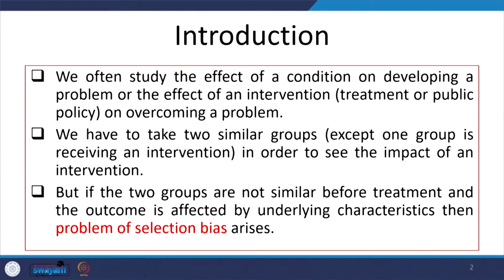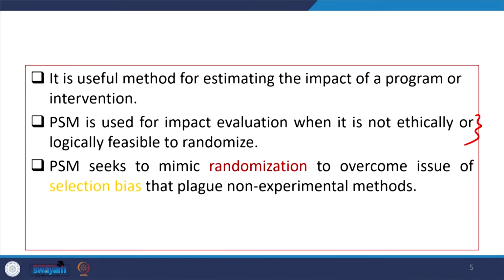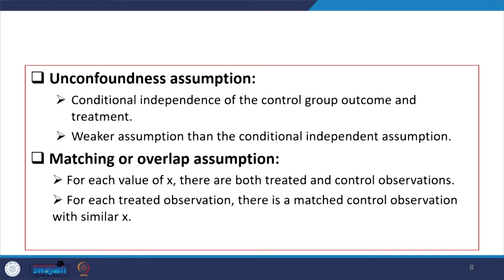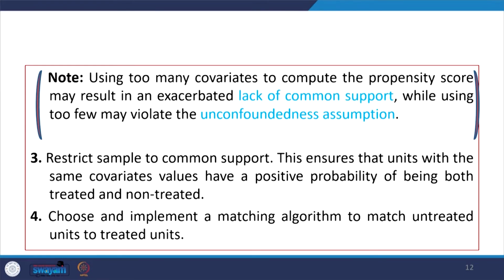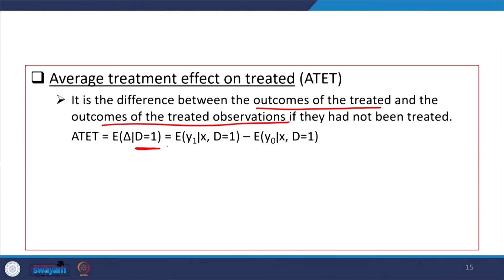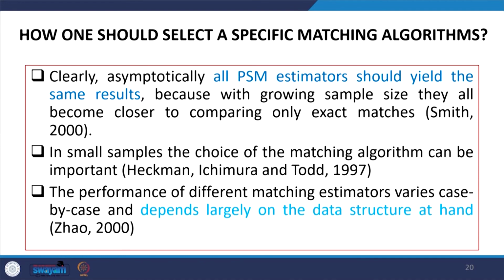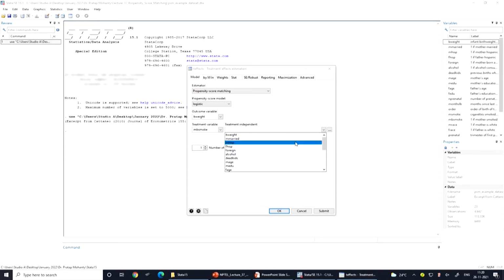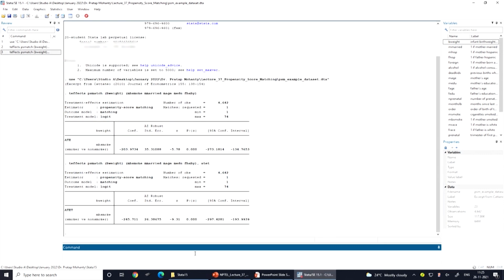Lecture 37: Propensity Score Matching (PSM)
In this video, one of the popular impact evaluation tools, i.e., PSM, is discussed.